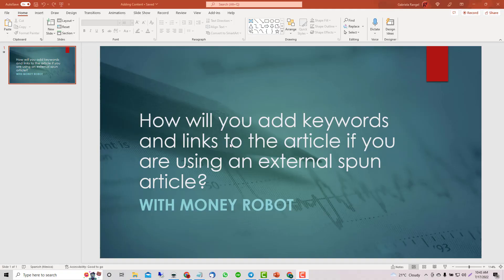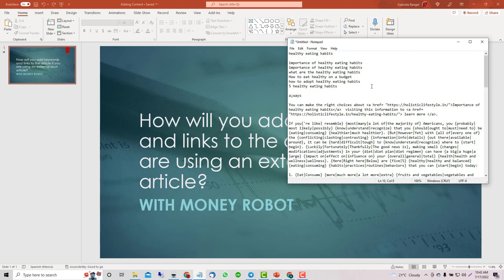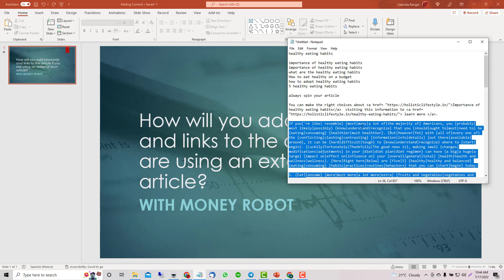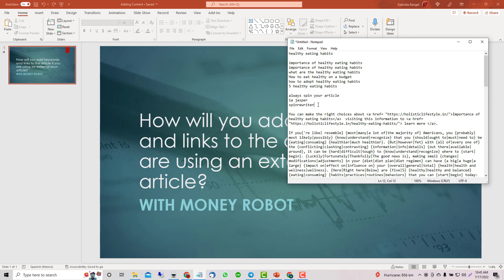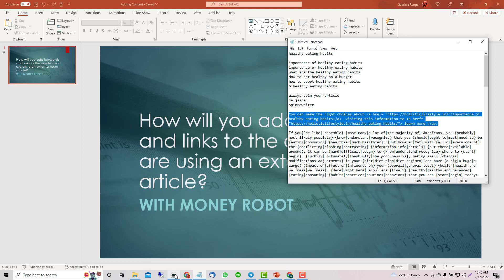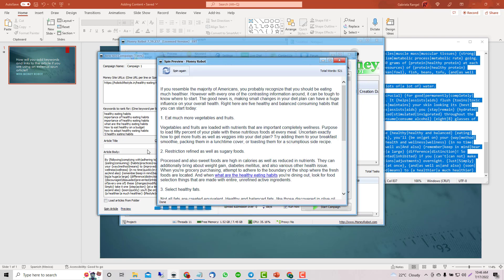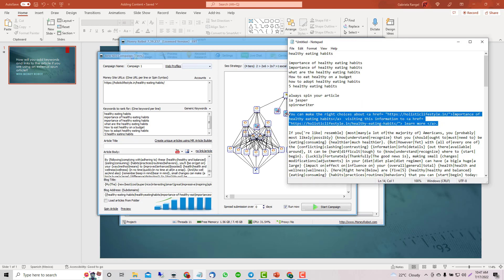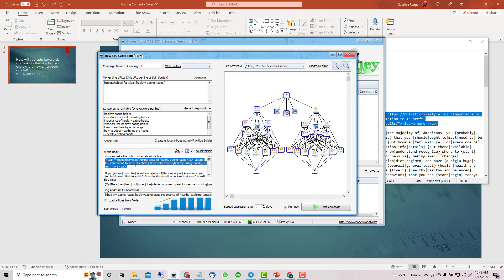How will you add keywords and links to the article if you are using an external spun article?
If you're looking for an easy way to add keywords and links to your articles, Money Robot is the perfect tool for you! With its simple and user-friendly interface, you'll be able to get your SEO on track in no time.

In this video, I show you how to add your keywords and links to your own spun articles.